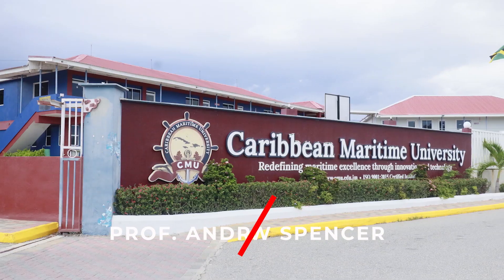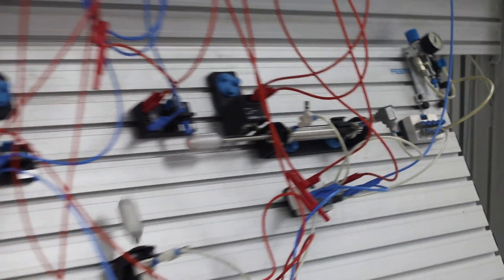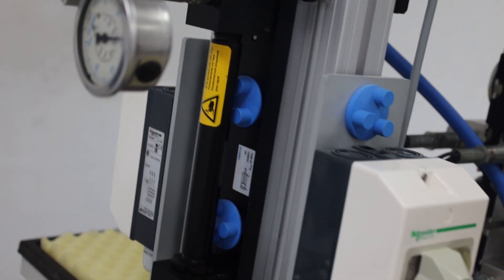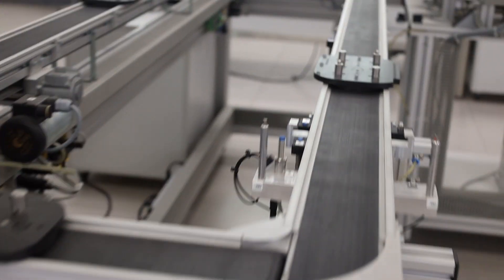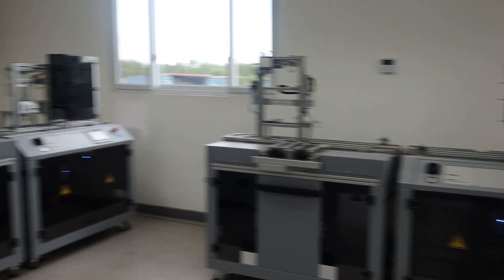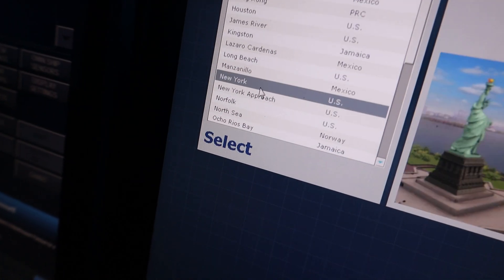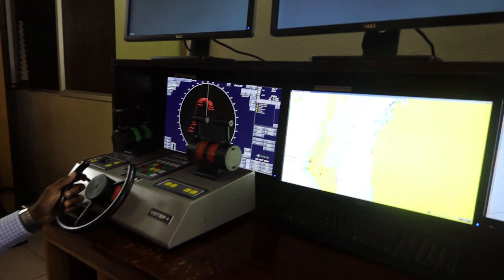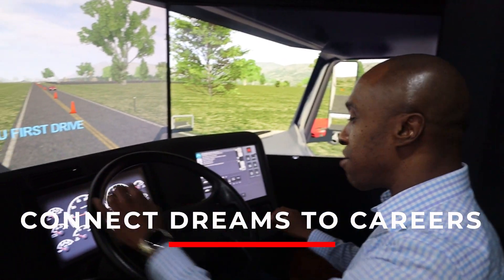Meet the CMU - The Innovation and Simulation Capital of the Caribbean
The FESTO Authorized Certified Training Centre at the CMU is the only of its kind in the region.

Journey with our President, @prof.andrewspencer and take a look at how we can get you industry ready.